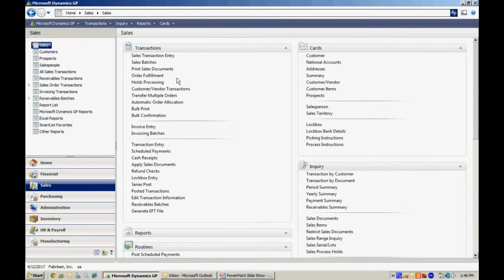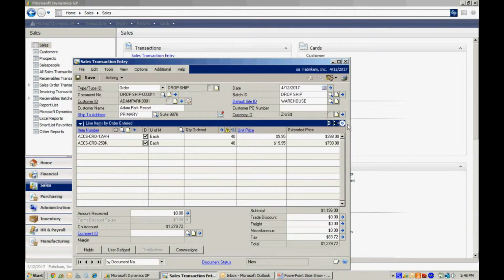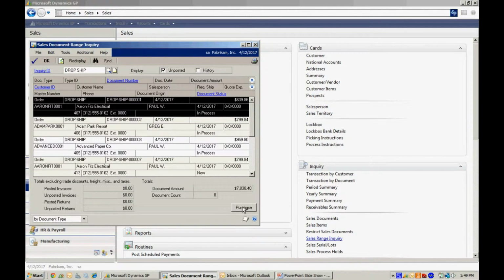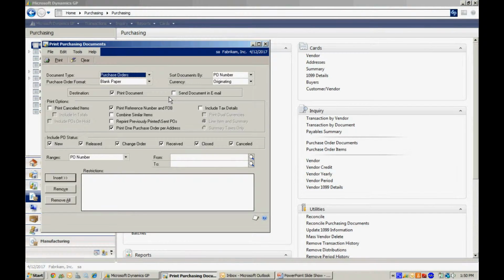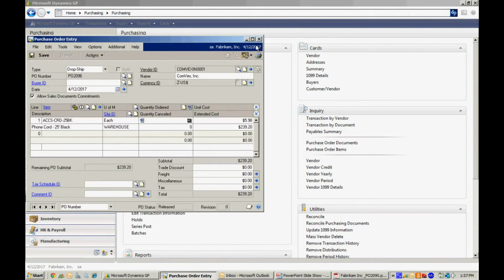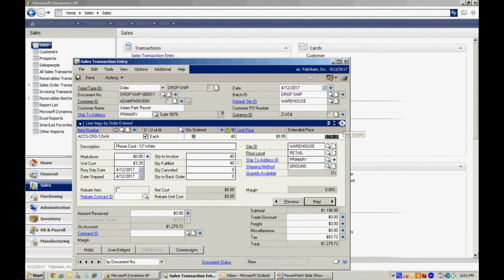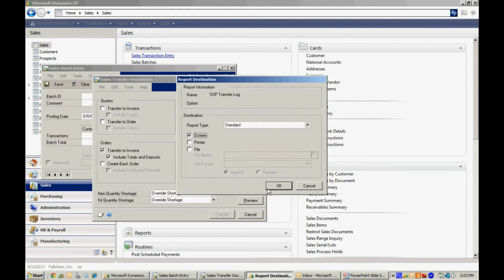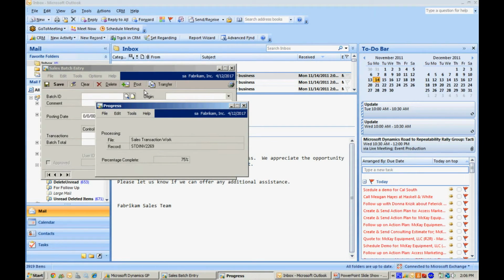High Volume Drop Shipping in Dynamics GP on myGPcloud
Dynamics GP includes functionality to easily manage and process a larger number of orders. If you have an active website that is generating hundreds of orders a week, this can really help you. You can quickly generate the purchase orders you need to fulfill the orders and email them to your vendors. As customer shipments are confirmed by your vendors you accurately invoice your customers for these shipments in batches.